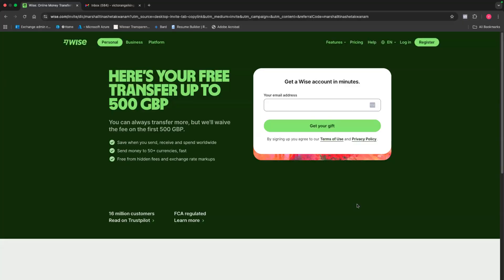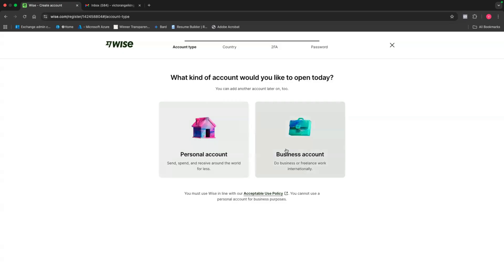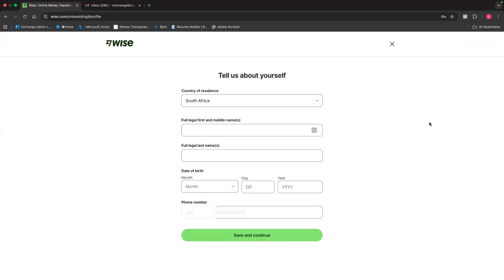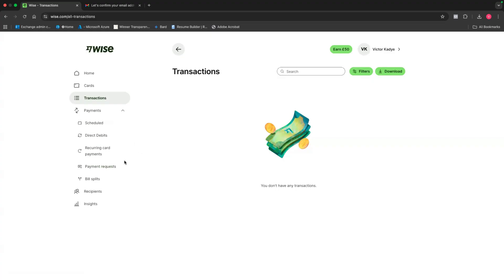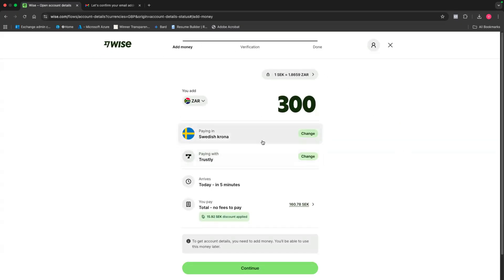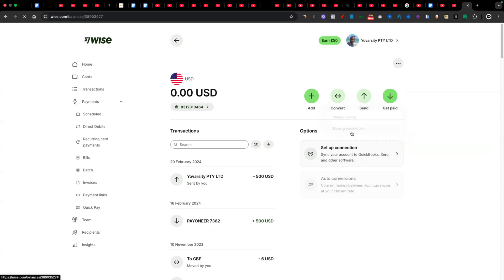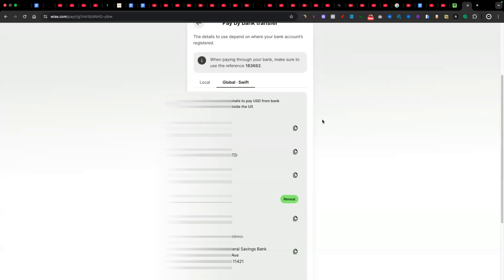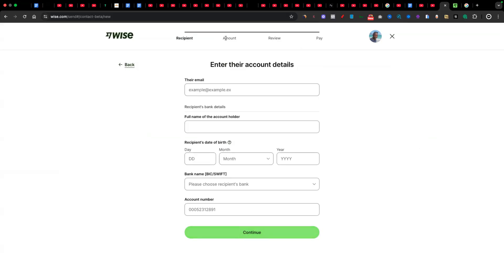How to Create a Wise Account in South Africa (2025 Step by Step)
💸 Want to receive international payments faster and with lower fees than PayPal? In this video, I’ll show you exactly how to create a Wise account in South Africa (formerly TransferWise) — step by step.

Whether you’re a freelancer, digital product seller, or side hustler, Wise is one of the best ways to get paid from anywhere in the world.

📌 What you’ll learn in this video:
• How to sign up for a Wise account
• How to verify your Wise account in South Africa
• How to link your bank account
• How to receive international payments

🧠 If you want to learn how to make money online (not just get paid), join my 5-Day Digital Product Breakthrough Challenge here: